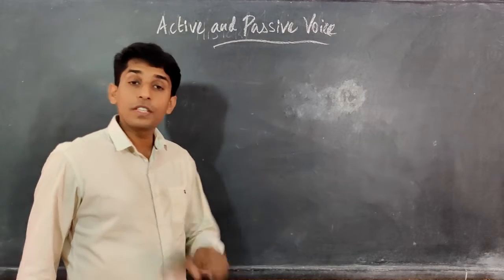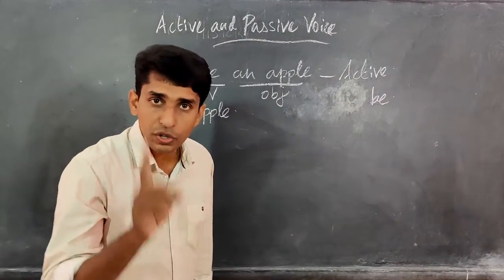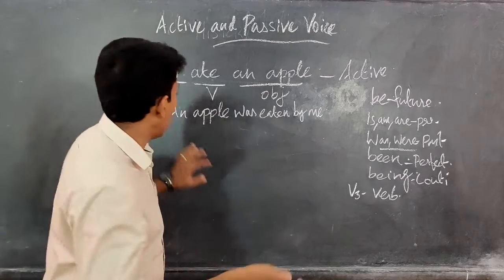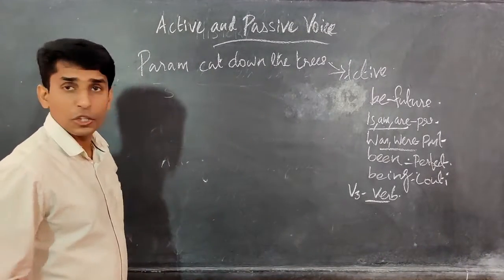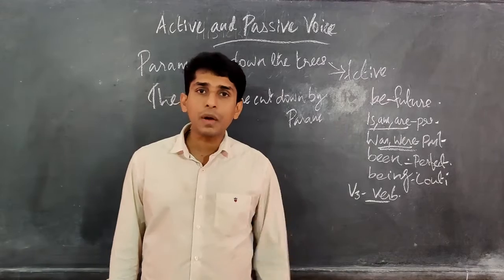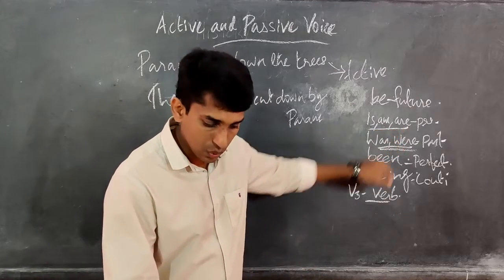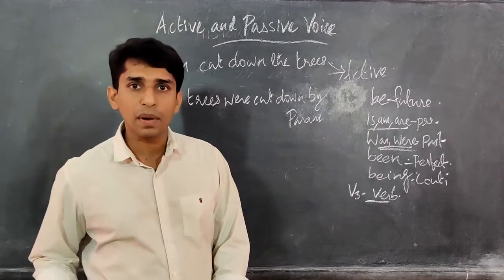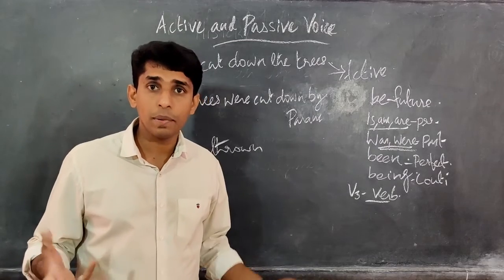Class 6 | English